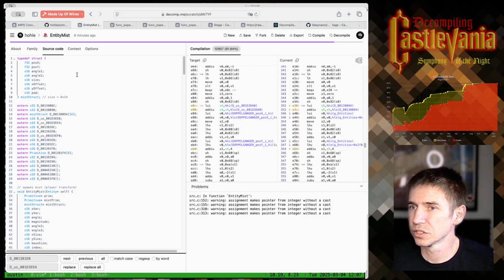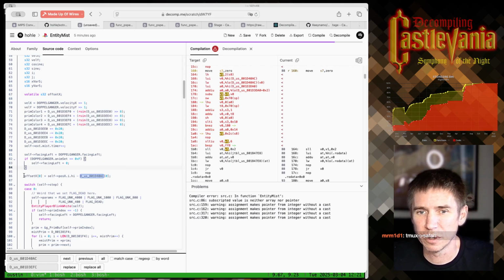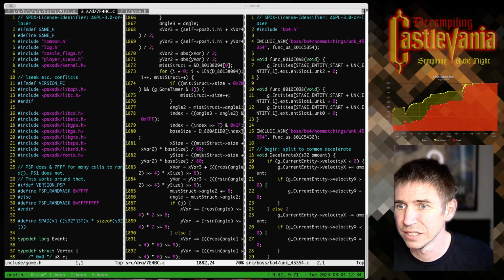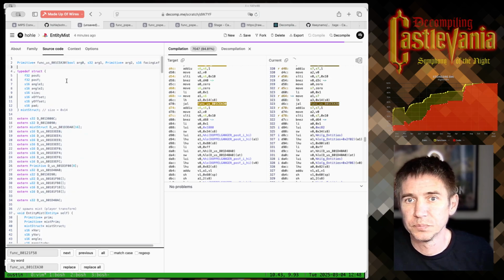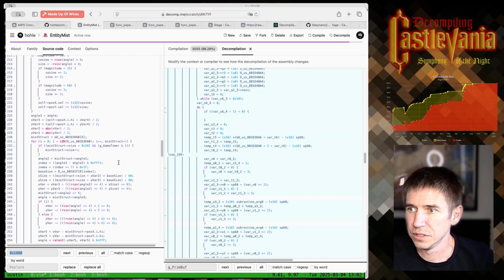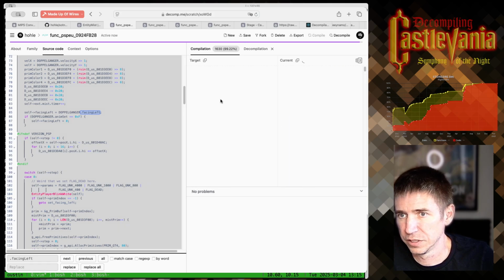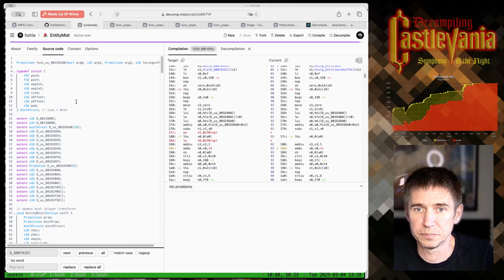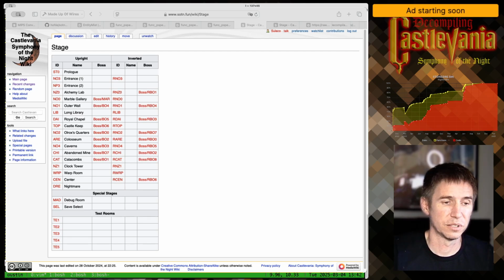Doppleganger - The Me That You Know - Decompiling Castlevania: Symphony of the Night - 2025.03.04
In this video:

* Alucard and Doppleganger are similar, but different